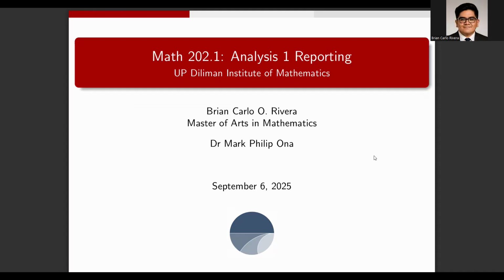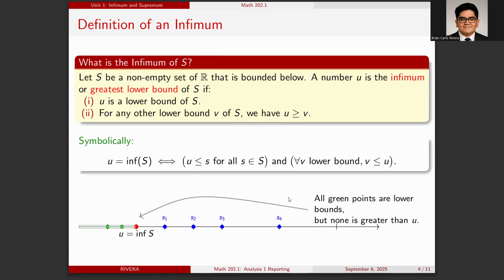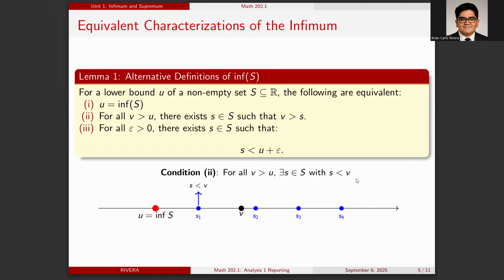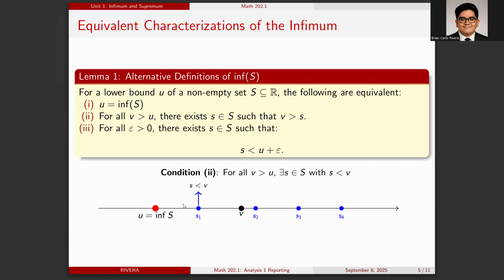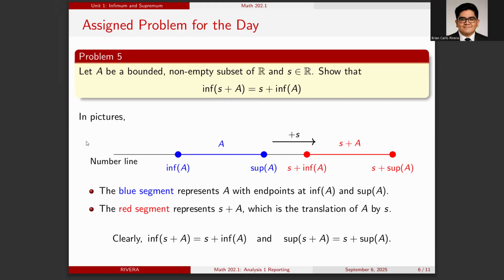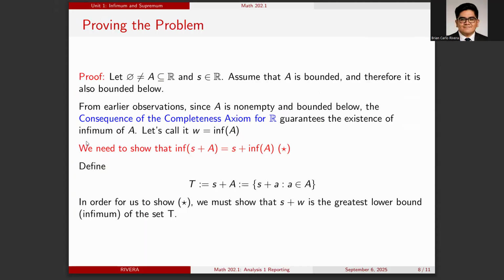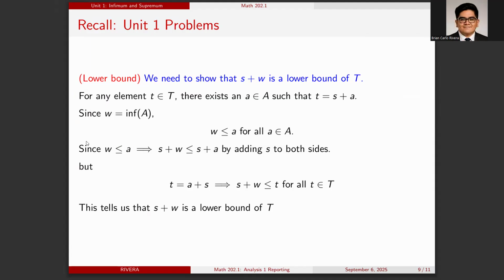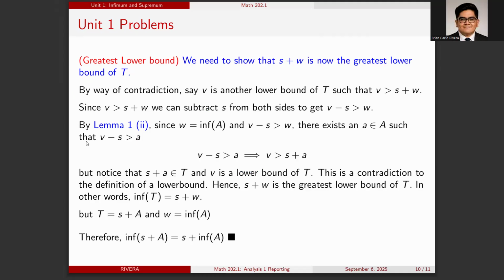Reporting Trial run: Proving inf(s+A) = s+inf(A)